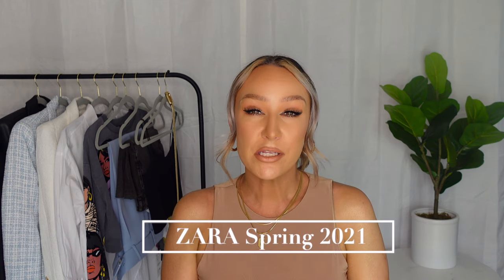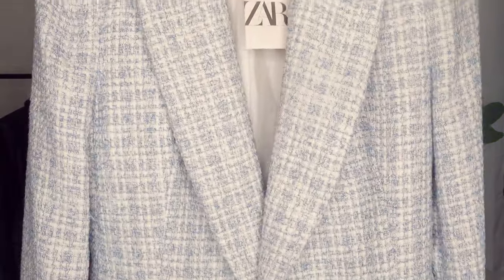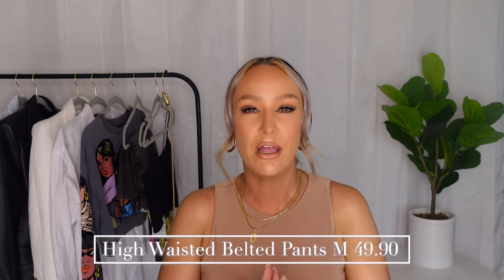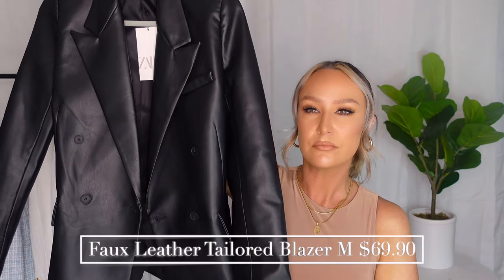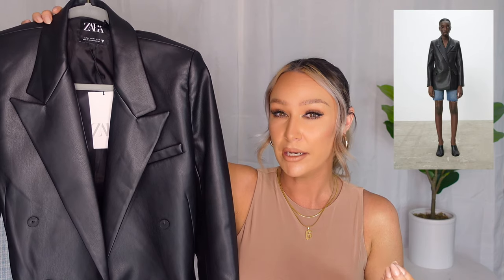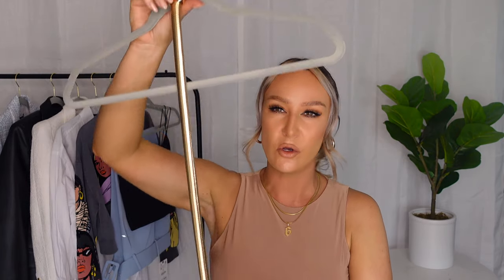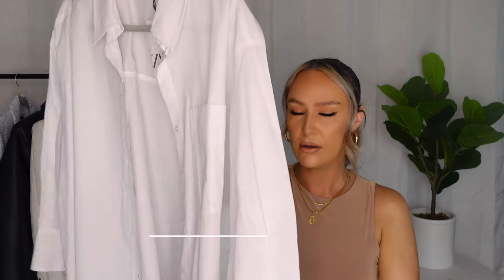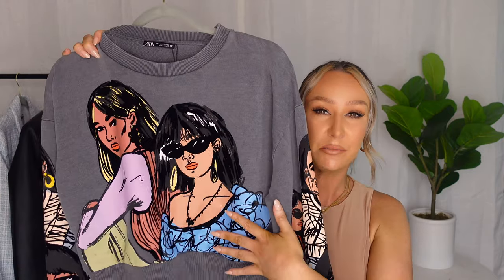NEW IN ZARA SPRING 2021 try on HAUL | 9 ZARA SPRING OUTFITS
Hey Girl,

I am FINALLY doing another Zara try on haul and this time it is with the Spring 2021 collection!  In this video I picked up three blazers from Zara two tweed blazers and one faux leather blazer,  a pair of blue high waisted pants, some really cute  bermuda denim shorts,  a shirt dress that can be styled in so many ways that I could do a whole video on it,  as well as some Zara accessories to take your outfits up a notch in style.  In the video I show you 9 Zara outfits and how you can dress the outfits up or dress them down, also how you can diversify each Zara piece and mix and match them to create different outfits.  I'll show you the different ways to style the Zara blazers.  Some of the outfits are monochromatic which is always in style.  I love this Zara haul because spring means bright colors and I got a lot of their spring blue collection.  I had so much fun putting these Zara outfits together so I really hope you like how they came out!

If you enjoyed todays video please give it a like so I know if I should keep making this kind of content for you and comment below what else you would like to see from me!